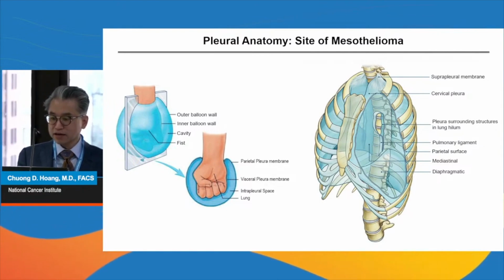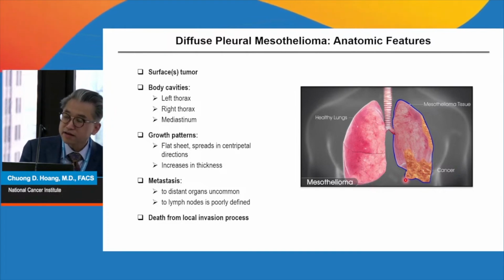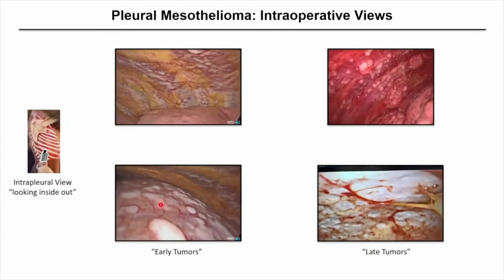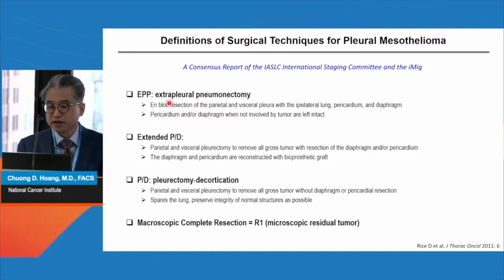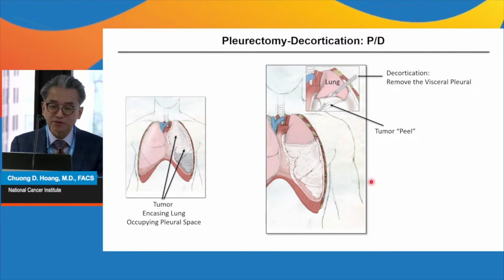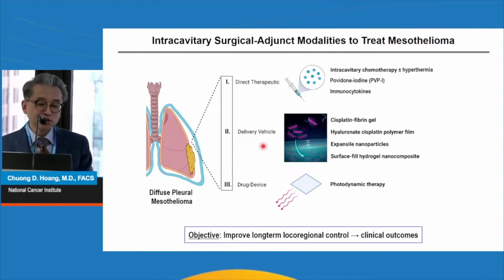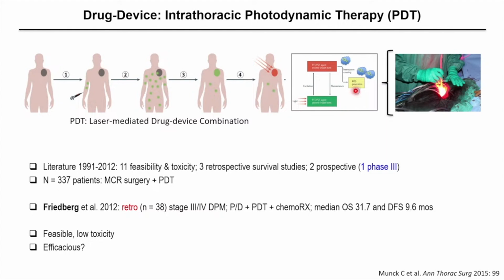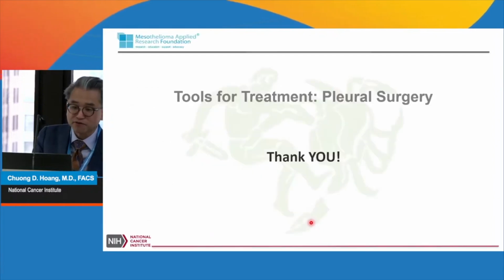2024 Symposium | Pleural Surgery Overview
This session from our 2024 International Symposium on Malignant Mesothelioma was filmed on October 18th. Chuong Hoang, MD, National Cancer Institute, presents on pleural surgery as a treatment option for mesothelioma patients.